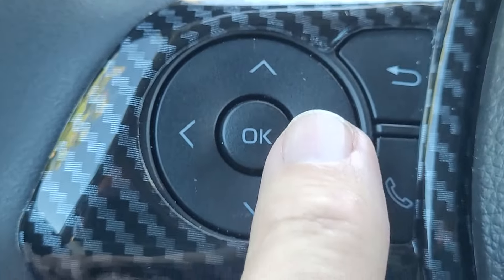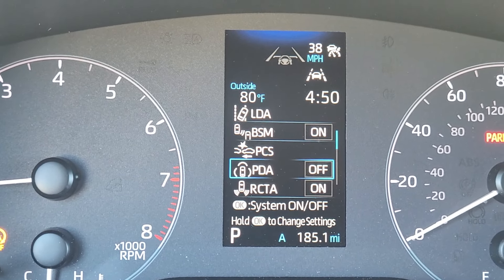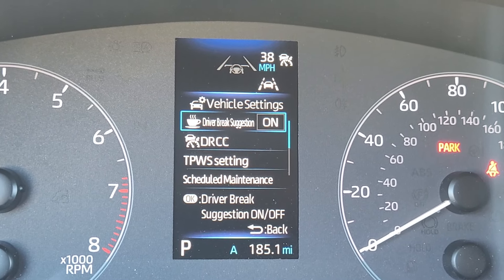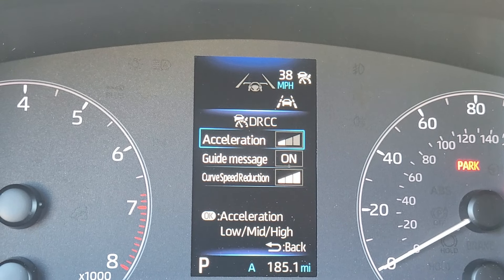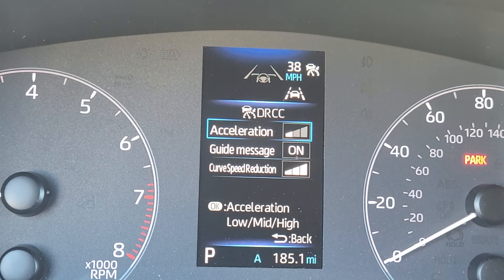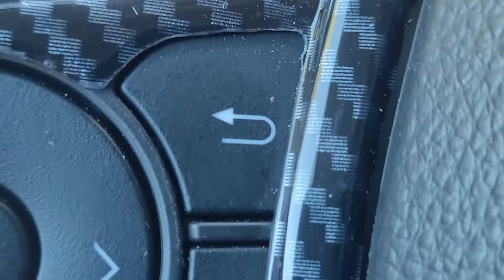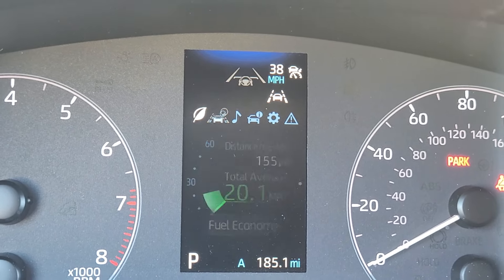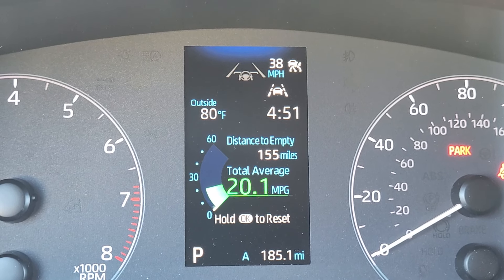Toyota Corrola Cross: How to adjust the intensity of the acceleration when the system or you resume.